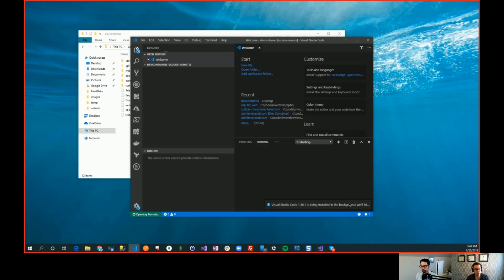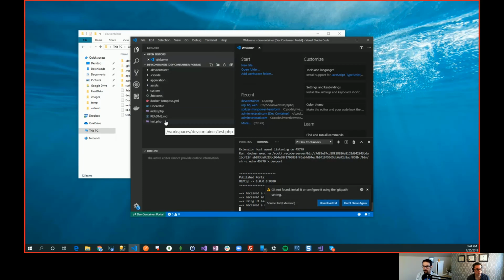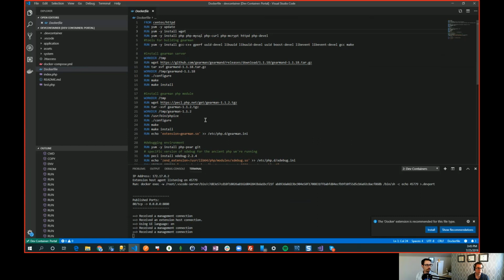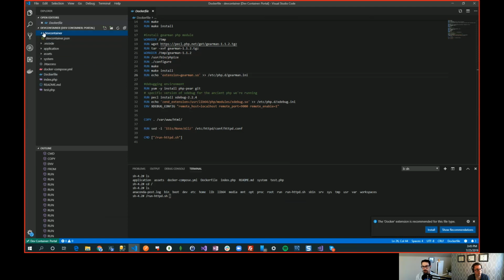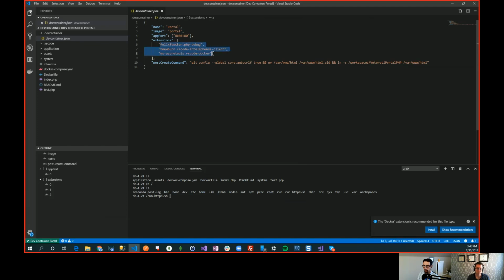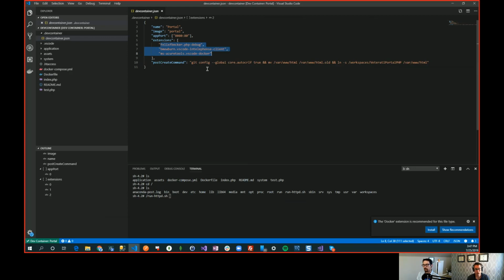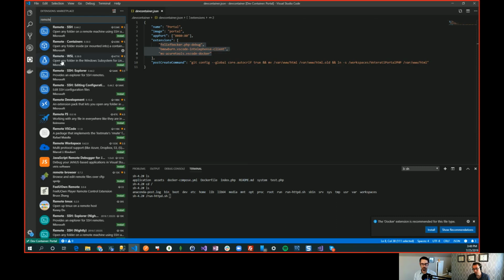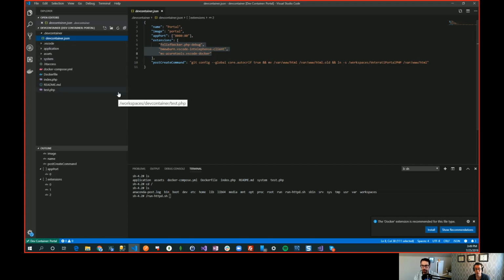ASP.NET Monsters #124: Dev Containers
DevContainers can be used in VS Code to make environments easily reproducible for multiple developers.